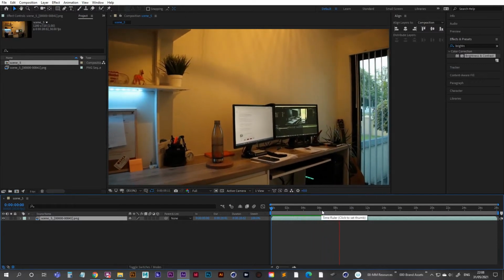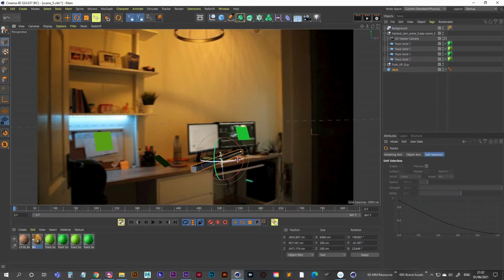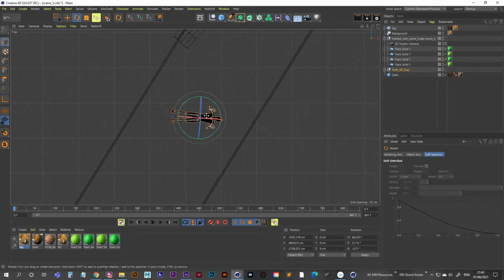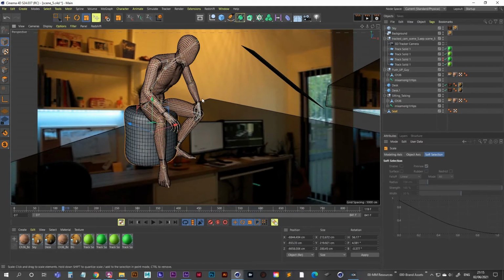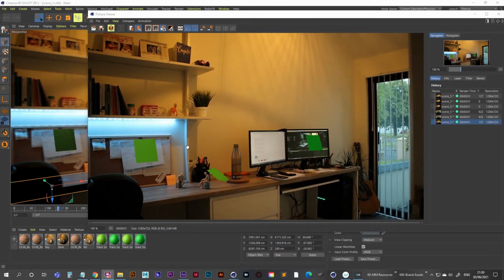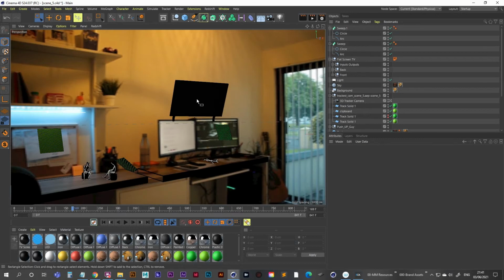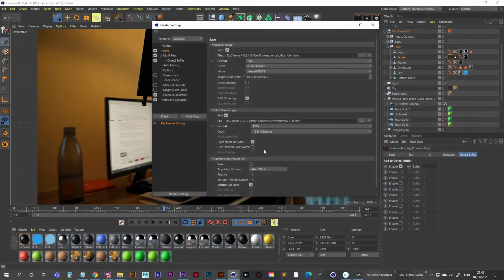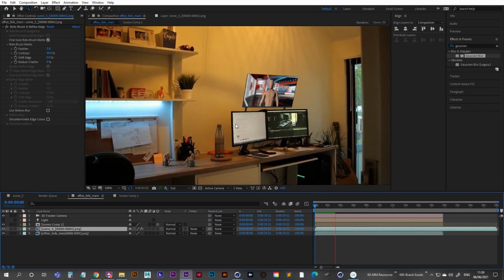C4D Tutorial - Compositing 3D Characters and Objects Into Video Footage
In this c4d tutorial we are going to be compositing some 3D characters and a TV / Monitor into some real video footage.

There are a few things you might need to follow along with this tutorial, all of which are available to download below.

and

MORE LINKS